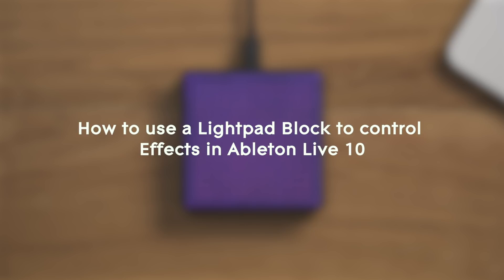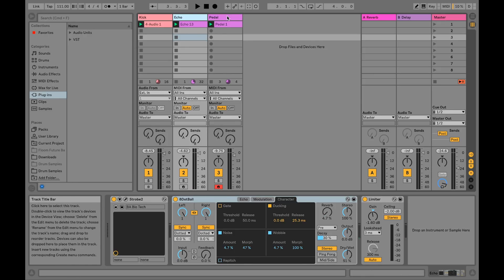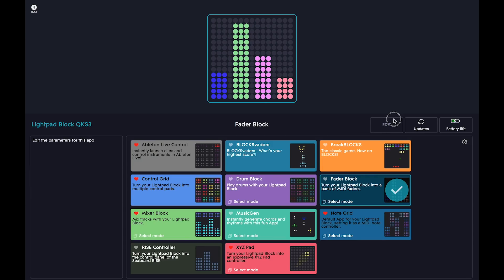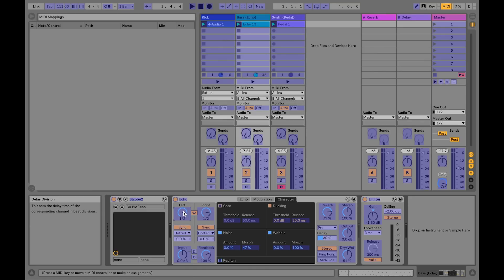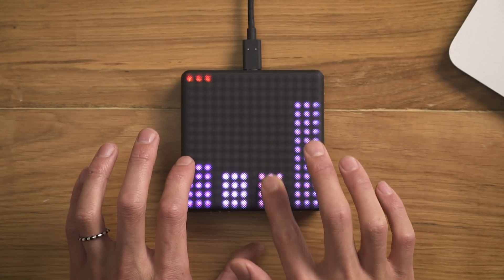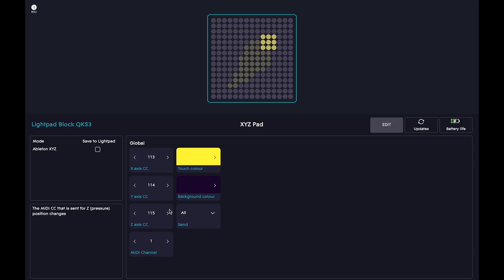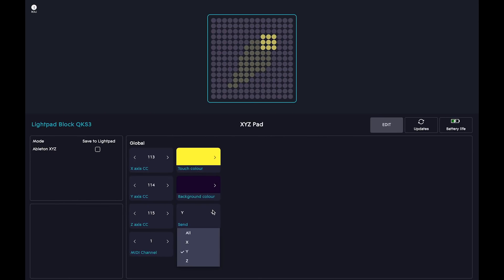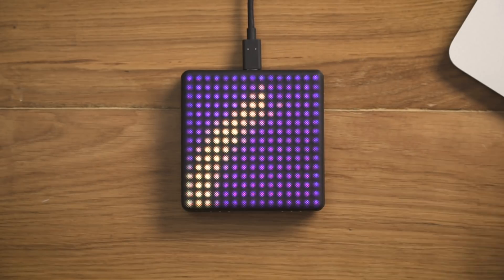How to use a Lightpad Block to control FX in Ableton Live